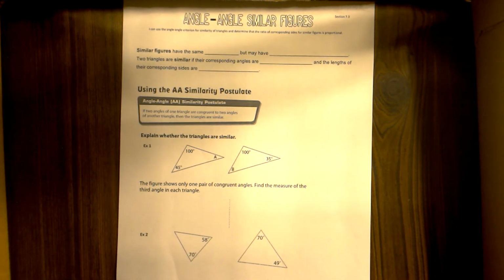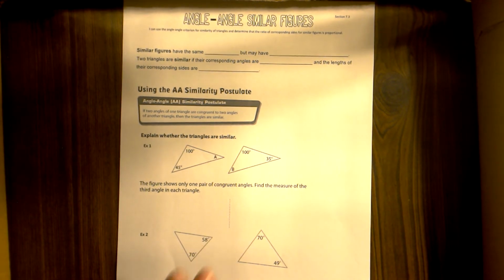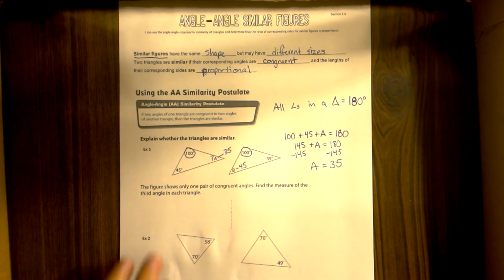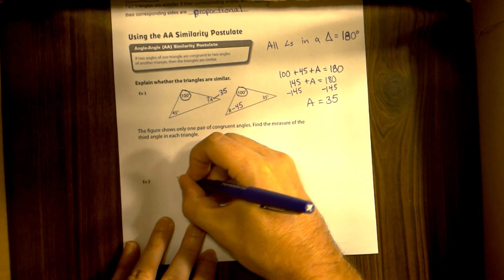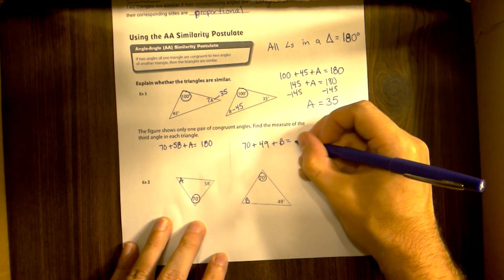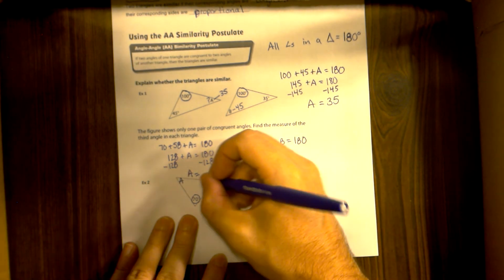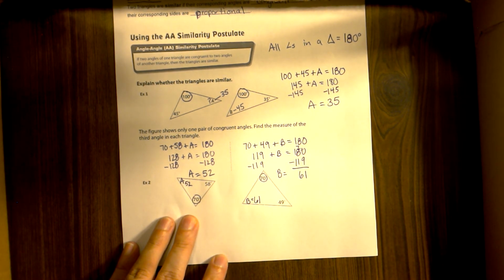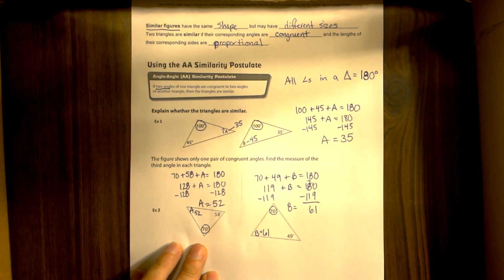Angle-Angle similar figures